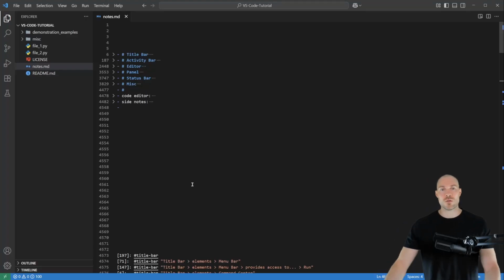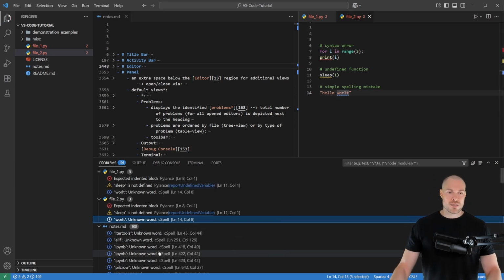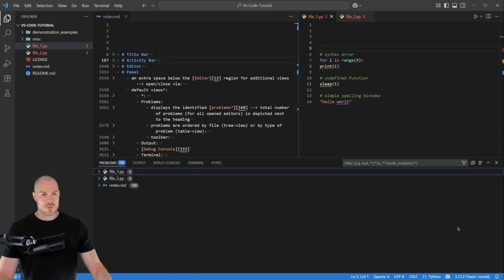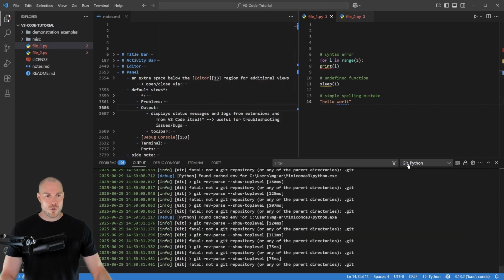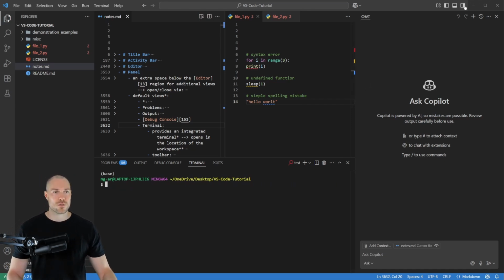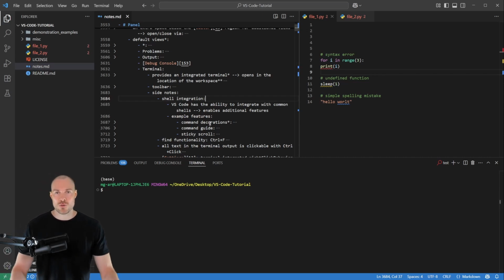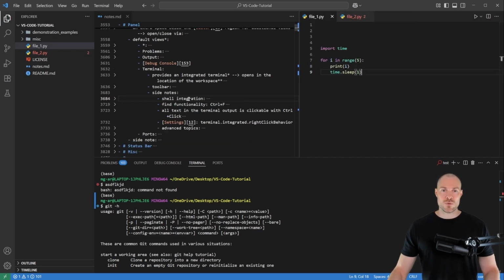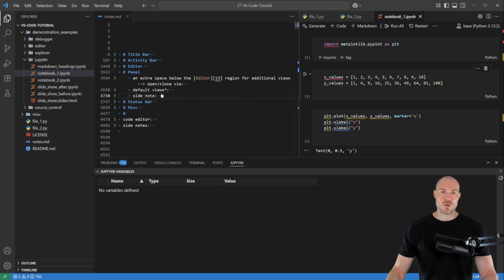VS Code Tutorial p.17: Panel | Problems View, Output View, Debug Console, Terminal, Ports View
In this series, we are going over my notes for Visual Studio Code. And in this video, we are going to cover the Panel. Namely, we will cover the problems view, output view, debug console, integrated terminal and ports view.

Timestamps:
0:00 - Intro
0:50 - Problems View
6:43 - Output View
9:27 - Debug Console
9:48 - Integrated Terminal
14:53 - Integrated Terminal: Side Notes
20:39 - Ports View
21:02 - Side Note